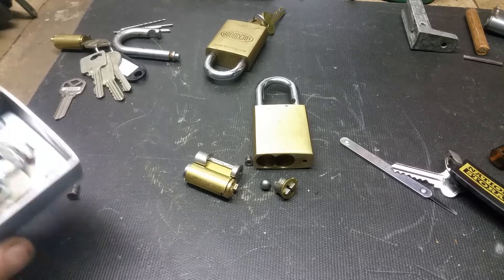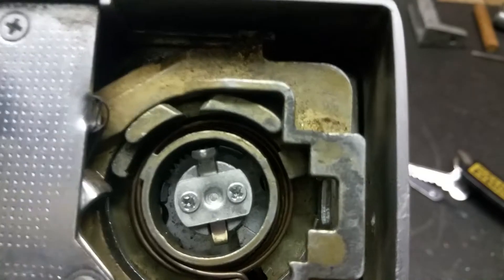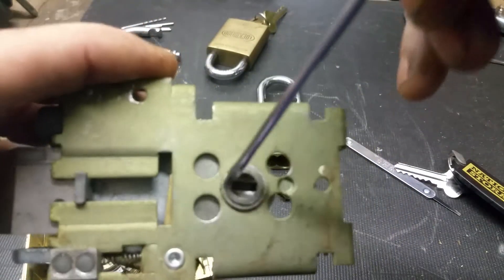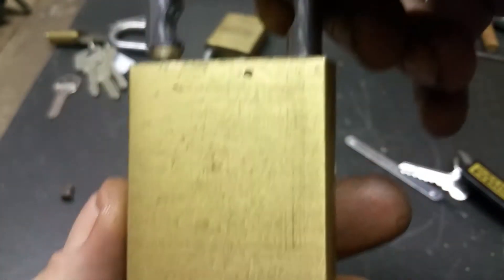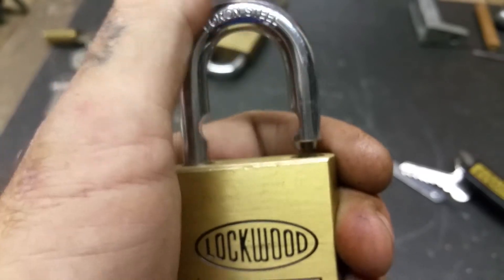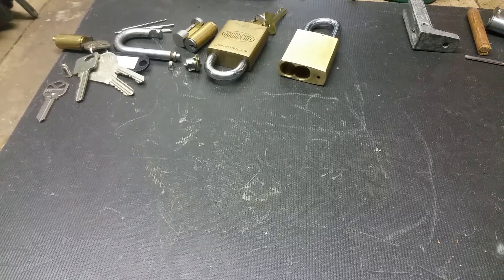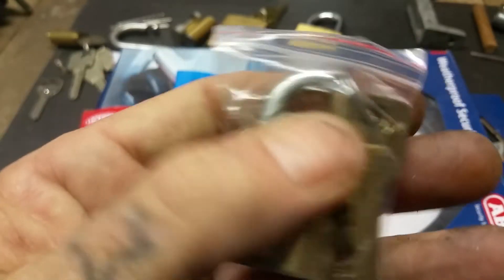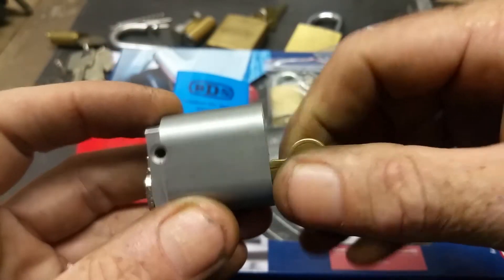#14 A quick revisit on the 001/002 and a ramble.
Just a revisit of a lock issue and some lock related mumbling.